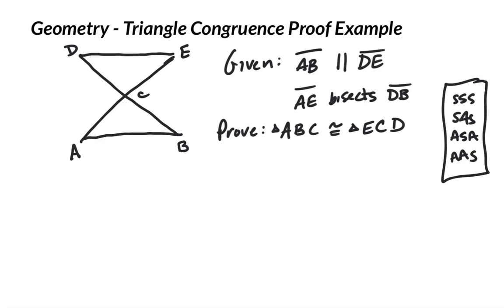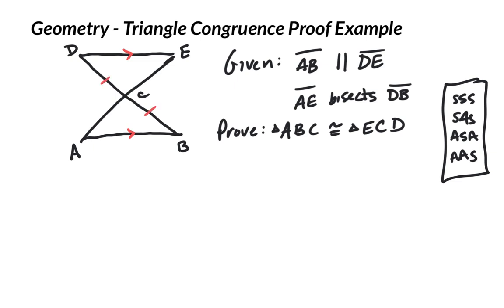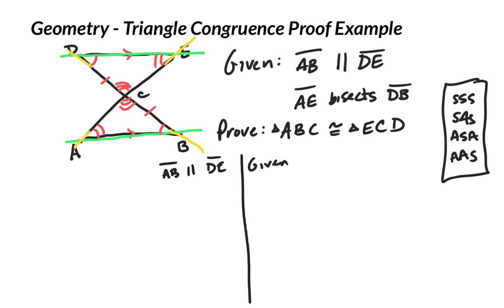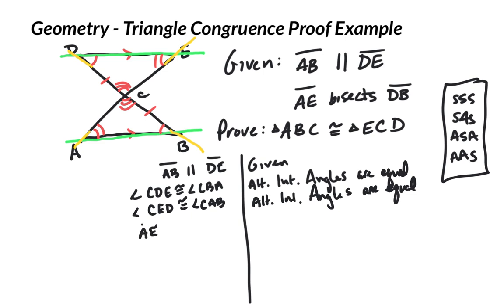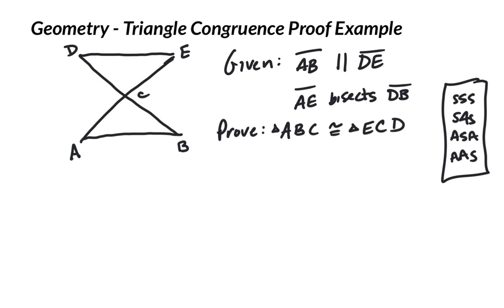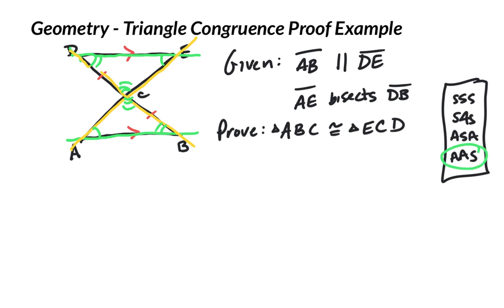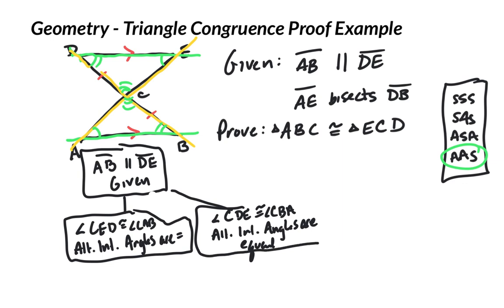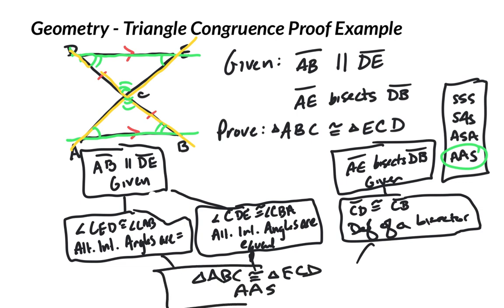Geometry Triangle Congruence Proof Example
Example 6

00:00 Two column proof
03:57 Flowchart proof